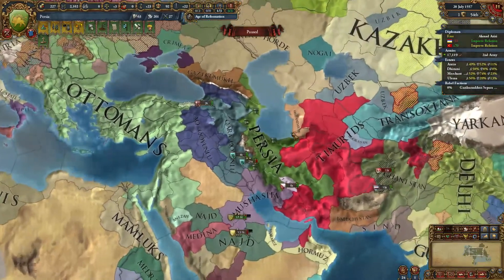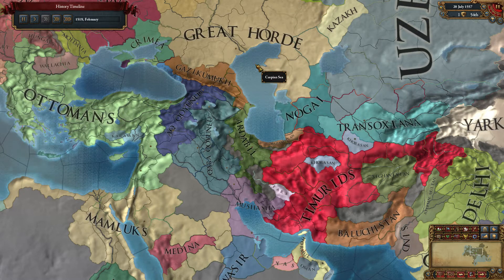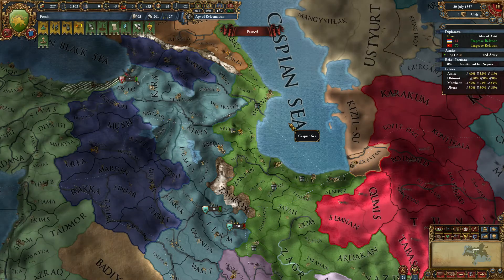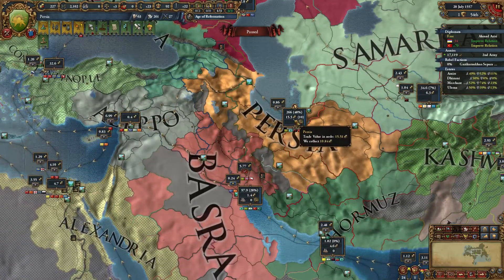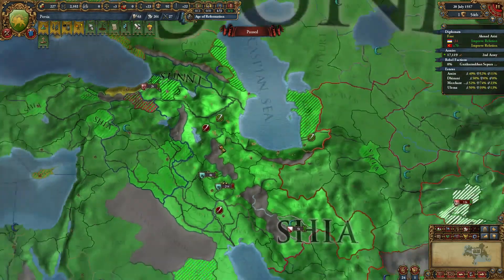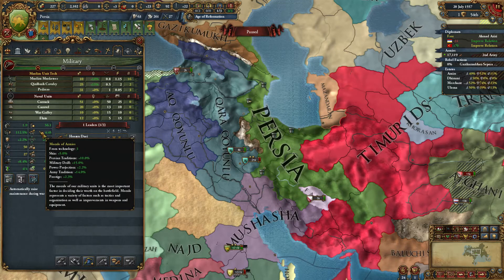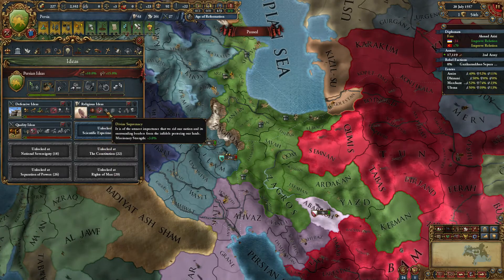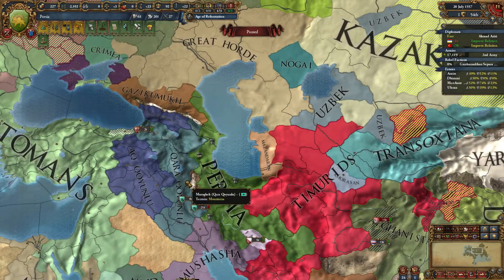Eu4 Ardabil guide! Expansion, ideas, and achievement!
A quick how to guide on how to play Ardabil and get the Shahanshah achievement!